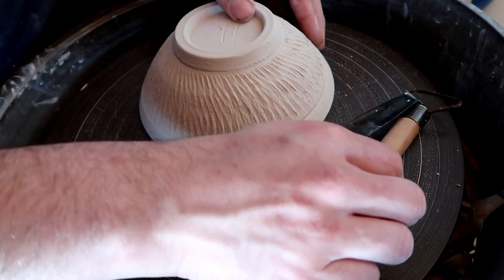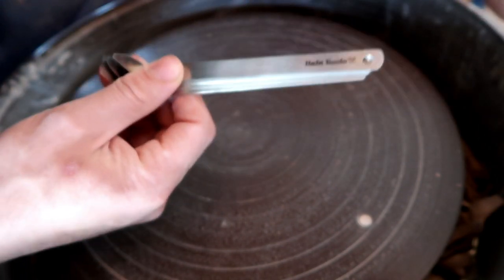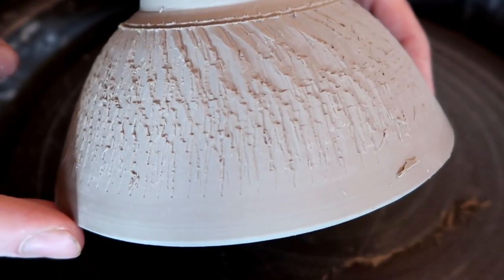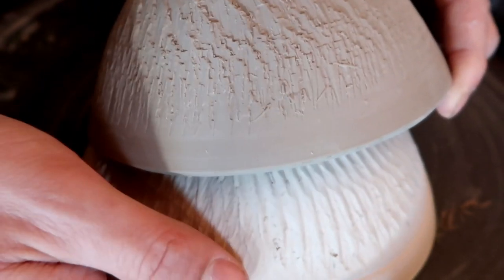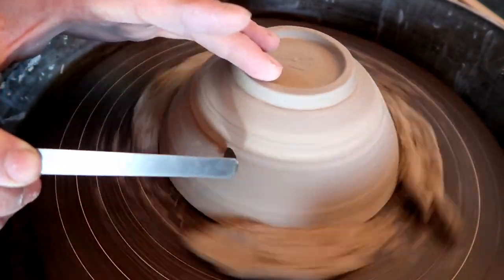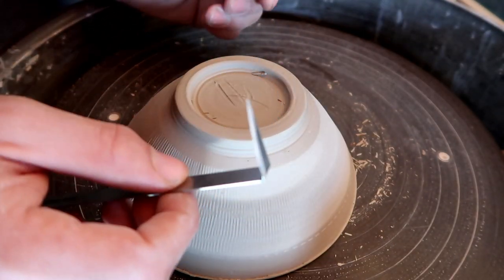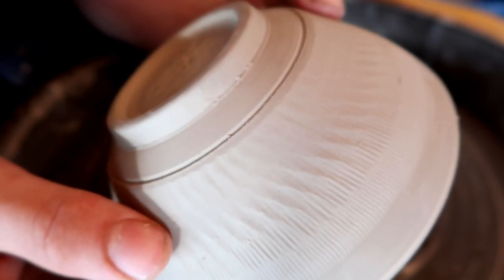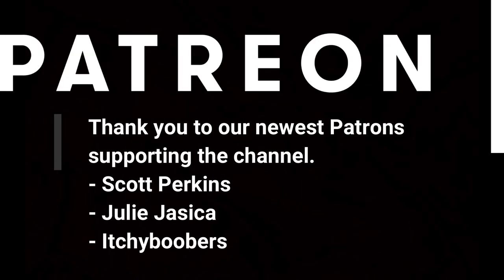Chattering video #2 (reviewing hsin chattering tools)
hello potters. last time we talked about chattering we debunking the myth that you need a set of chatter tools in order to chatter. this time we bought a set of hsin chatter tools from clay planet. we're going to review some of them and see what patterns they make and how they differ from a normal trim tool when chattering.

 zip:95823
 name: Donte the potter